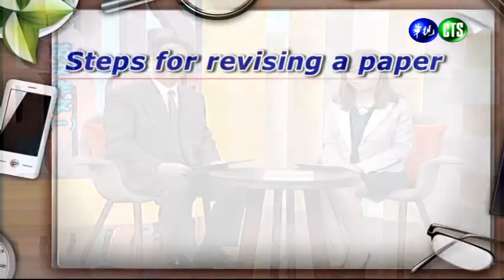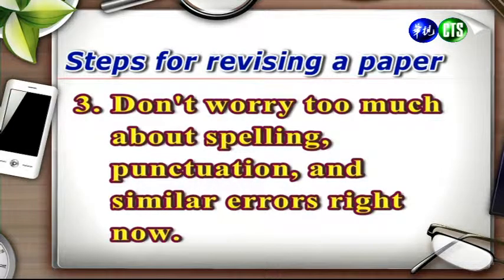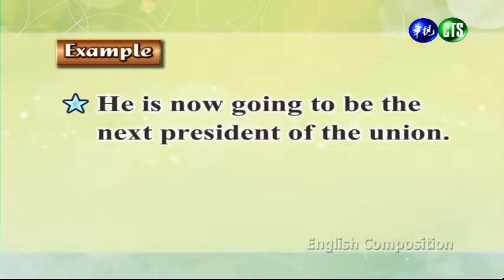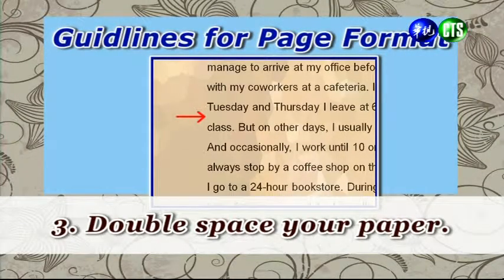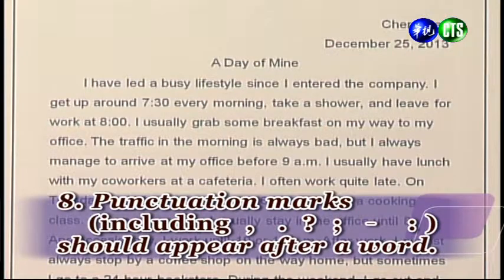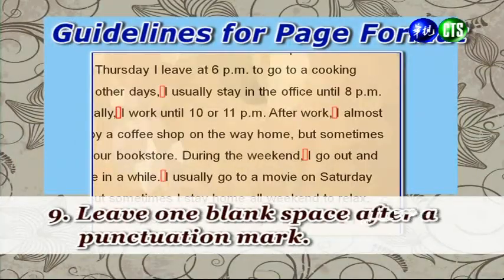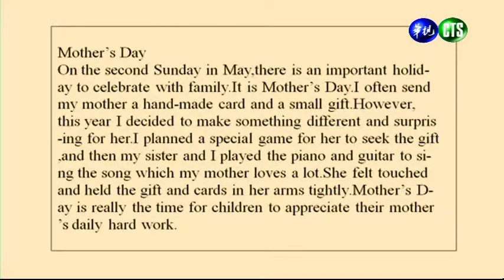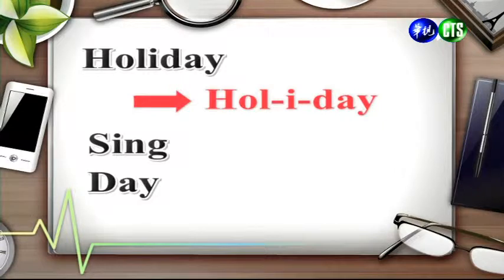英文作文（一）（商專）_第14講